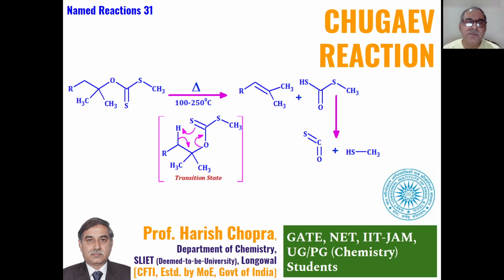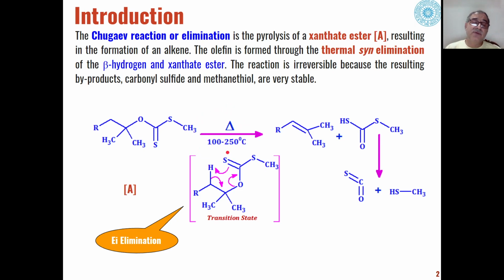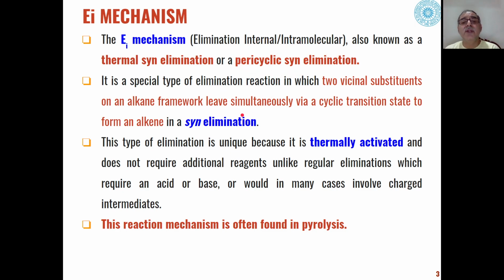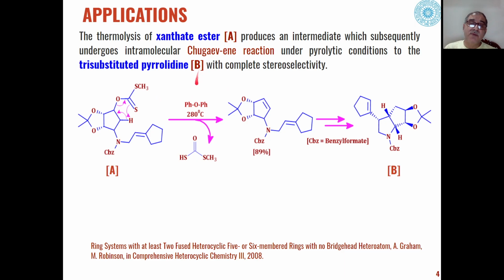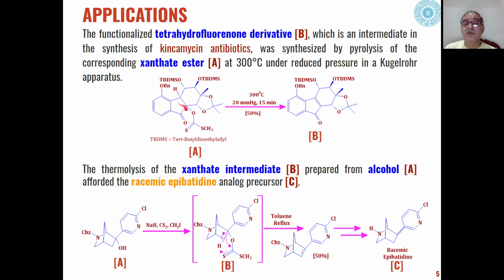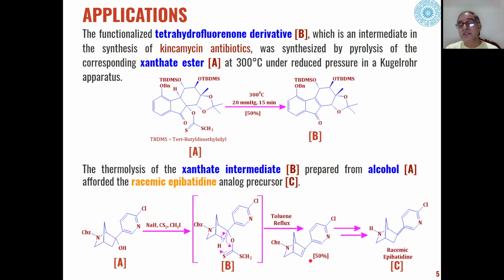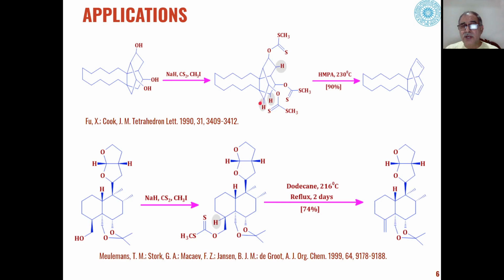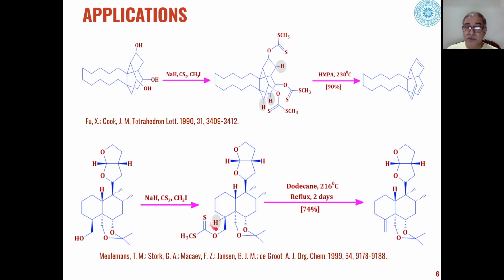Chugaev Reaction | Prepare for GATE, NET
Learn Chugaev Reaction in detail with this online chemistry class. Preparation for CSIR-NET GATE IIT-JAM.